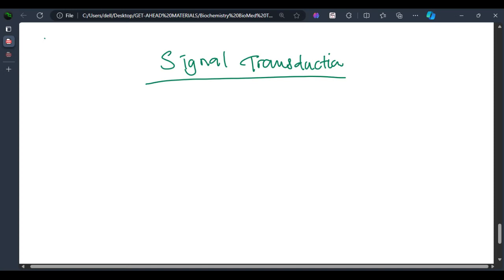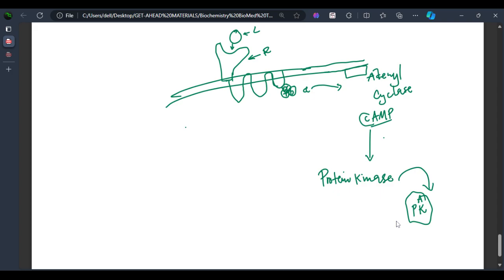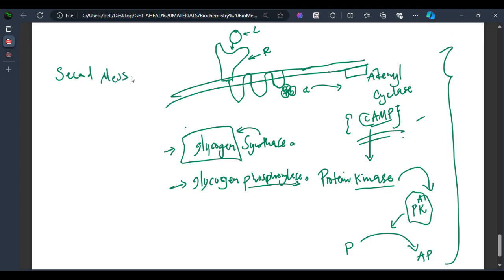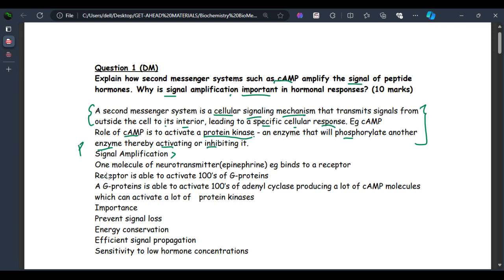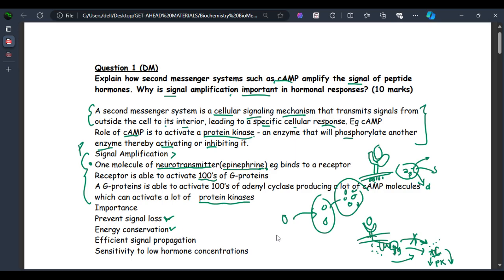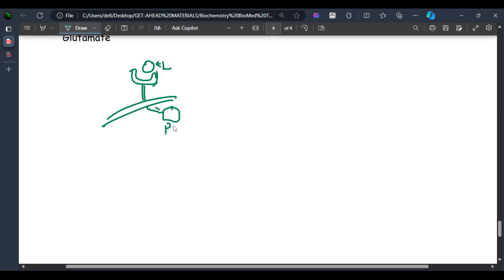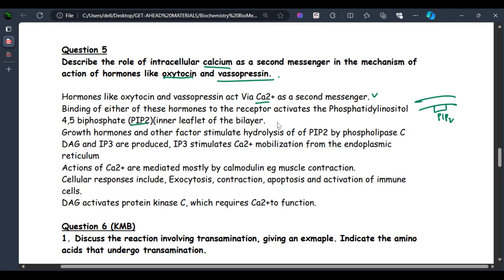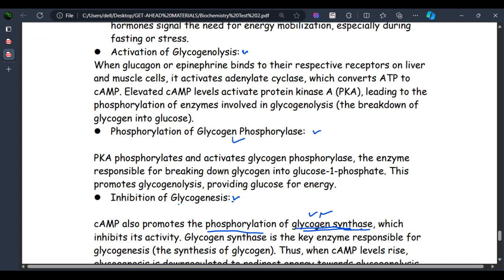Signal Transduction Questions